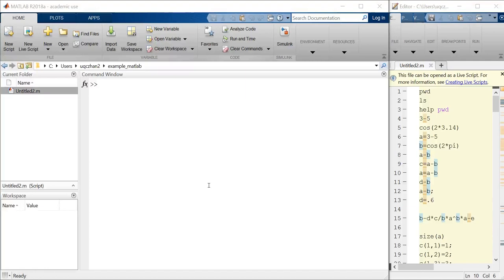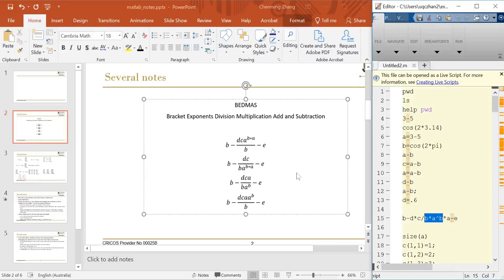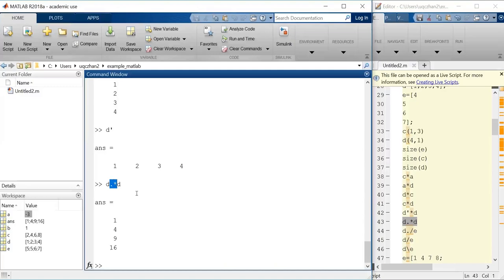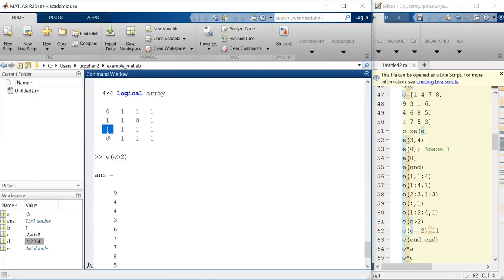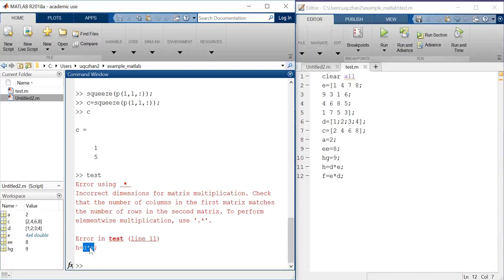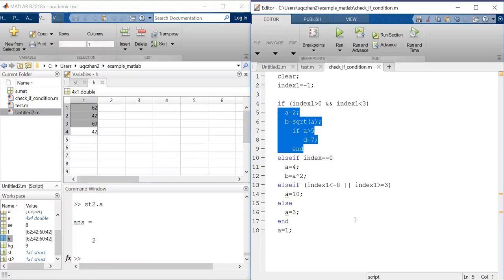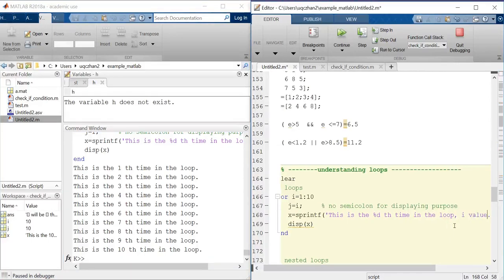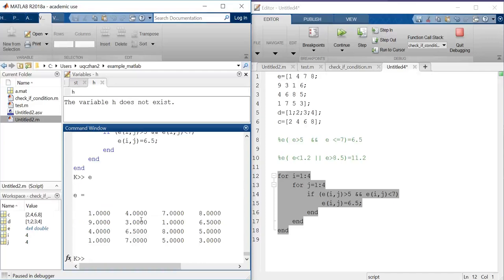MATLAB Tutorial part 1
A tutorial previously used in the Course CIVL3150 and CIVL4040 at the University of Queensland.

2:57 Interface
6:05 Basic commands and variables
13:40 Order of operations BEDMAS
17:56 Vector, matrix and their operators
39:35 Double equal symbol
43:38 3-D matrix
47:03 Use script editor and debugging
55:27 save workspace as .mat file and load them into struct variables
1:00:18 if condition and logical operators
1:10:10 for loop, while loop

Increasing the video speed if you feel the narration is slow.